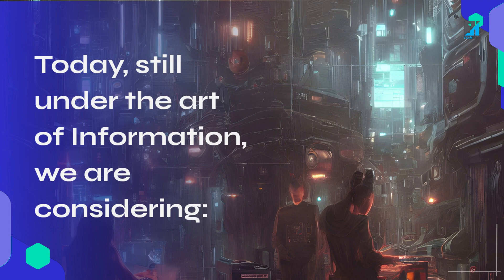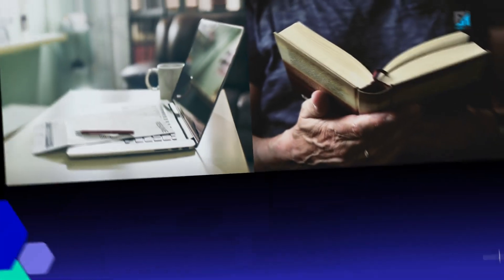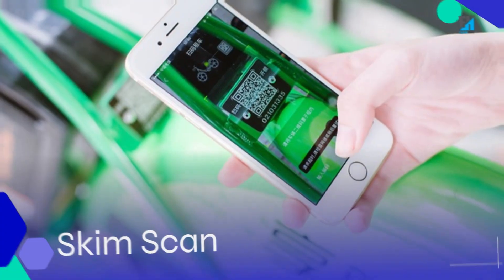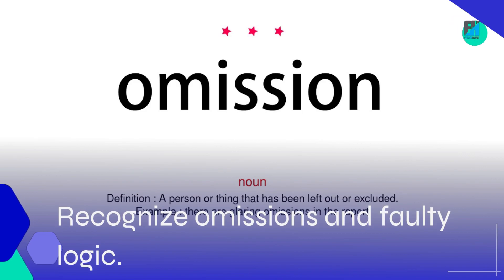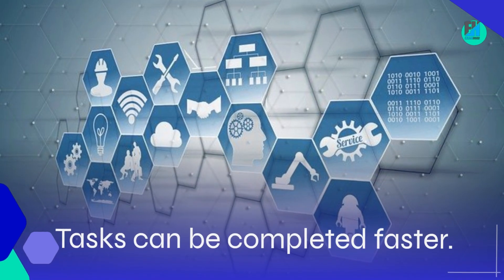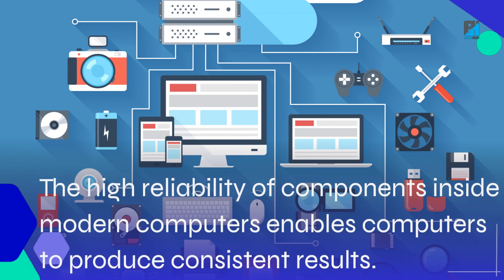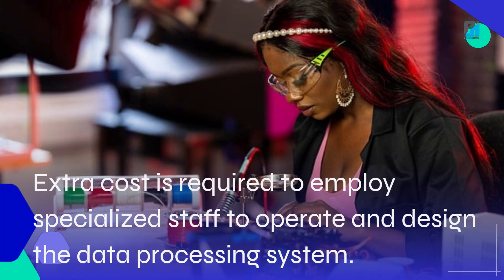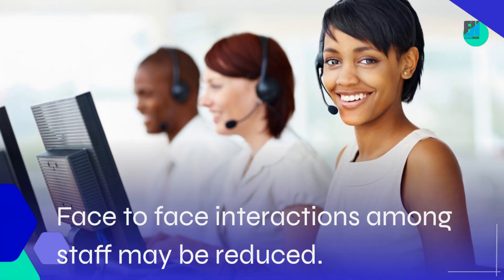Process of information Transmission 2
Welcome to our latest deep dive into The Process of Information Transmission! Today, we explore how information is sent and received, spanning from ancient methods to modern technological advancements. This video is perfect for anyone interested in the evolution of communication and its impact on efficiency and productivity in organizations.

🔍 In This Video:

What is Information Transmission? Understand the process of sending and receiving information, essential for effective decision-making.
Sources of Information Transmission:
Ancient Methods: Discover traditional ways of transmitting information, including:
Town criers
Metal gong beating
Fire lighting
Flags or flashing lights
Drums
Smoke signals
Storytelling
Modern Methods: Learn about advanced techniques using electronic devices and the impact of technology on communication.
Newspapers: As a means of information dissemination.
Wireless Communication: Explore its advantages and disadvantages:
Advantages:
Quick information conveyance.
Remote work and internet access.
Connectivity for professionals in remote areas.
Urgent alerts.
Cost-effectiveness.
Disadvantages:
Security threats.
Risk of information loss.
Need for strong security protocols.
Cable Communication:
Fiber-Optic Communication: Understand how light pulses through optical fibers enable fast and reliable information transmission.
📚 Why Watch?

Gain insight into the evolution of information transmission.
Learn the advantages and challenges of modern communication methods.
Understand the importance of secure and efficient information flow in organizations.